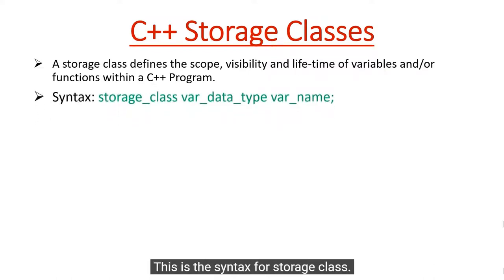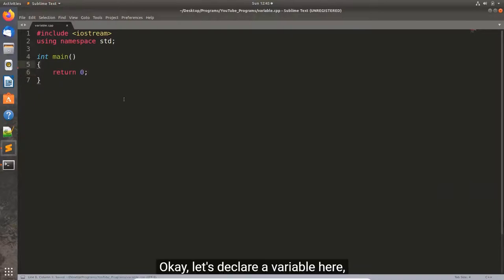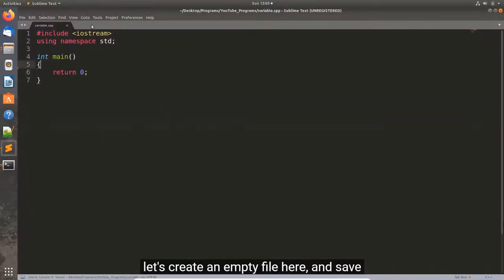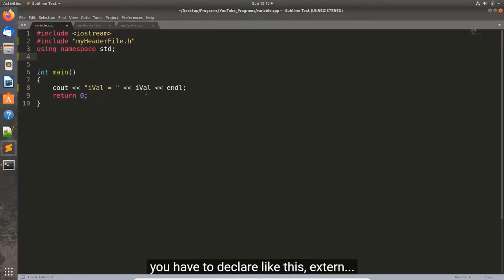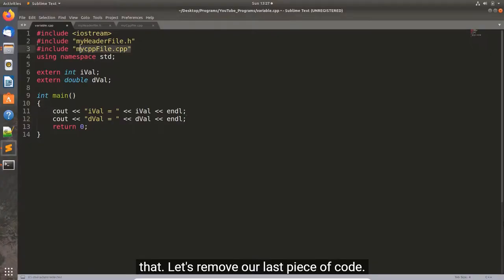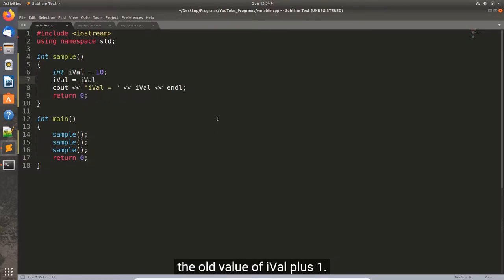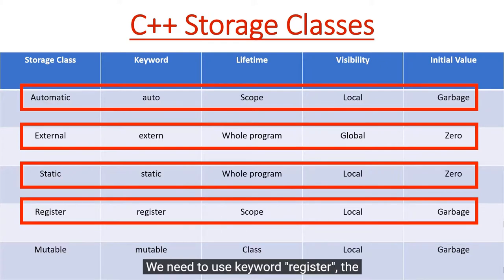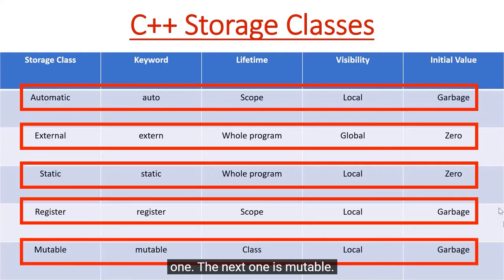10. Lecture: What are storage classes | C++ programming tutorial | English Subtitles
In the last video, I was talking about C++ type modifiers, and in this video, I'll be talking about storage classes in C++ along with practical demonstration. So, keep watching this video with English subtitles and please hit the like button if you like it, share it with your friends and consider subscribing to my channel pressing the bell icon so that you don't miss any upcoming videos. Thank you very much.

What are storage classes in C++
What are storage classes in CPP
What is automatic in C++
What is automatic in CPP
What is external in C++
What is external in CPP
What is static in C++
What is static in CPP
How does static work in C++
How does static work in CPP
What is register in C++
What is register in CPP
What is mutable in C++
What is mutable in CPP
C++ tutorials for beginners
CPP tutorials for beginners
C++ tutorial with English subtitles
CPP tutorial with English subtitles